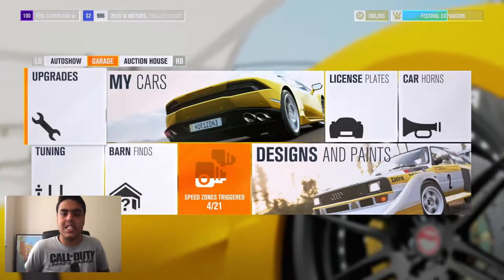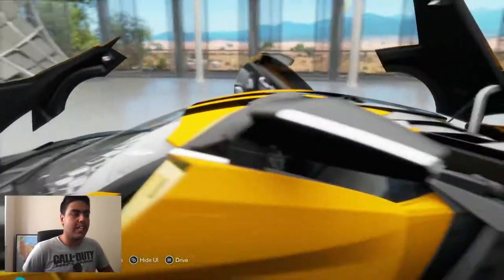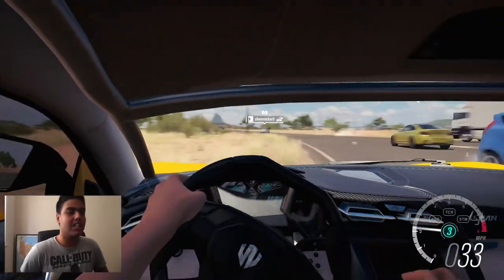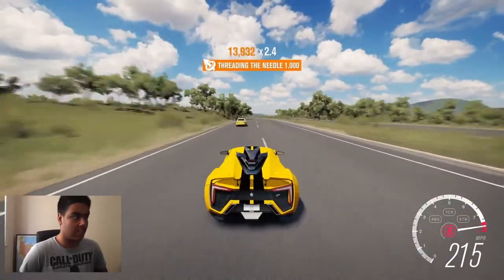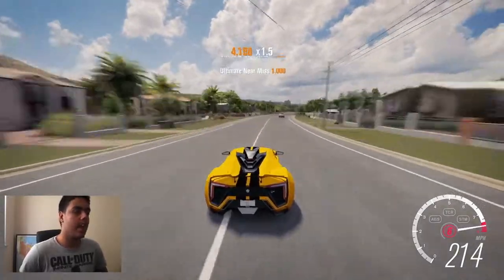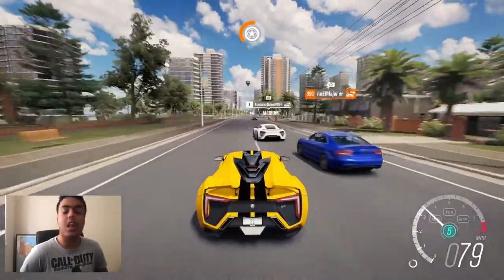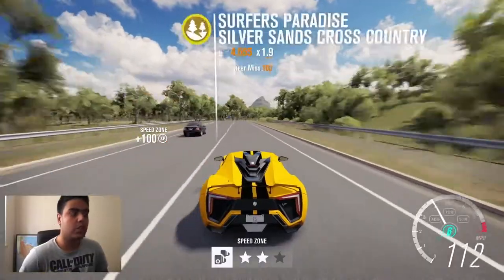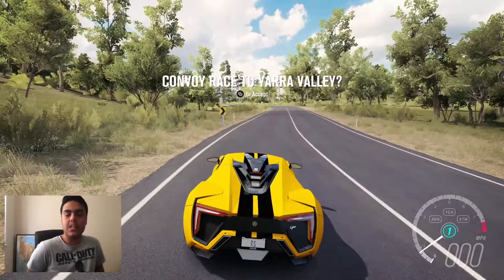Lykan Hypersport (Forza Horizon 3) CRAZY 1000 BHP+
In this video I drive the liken hyper sport and the one I drive I this video has been tuned and is much faster.